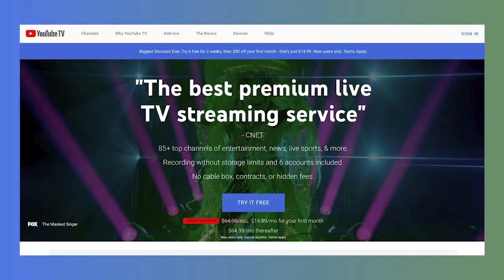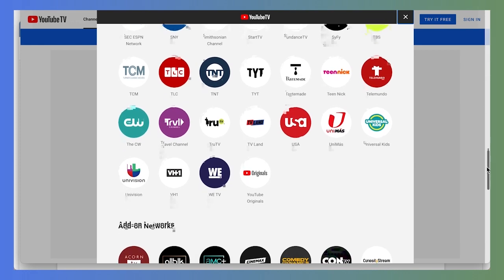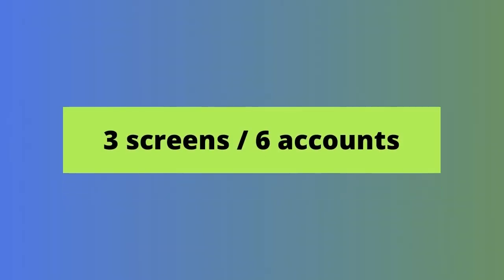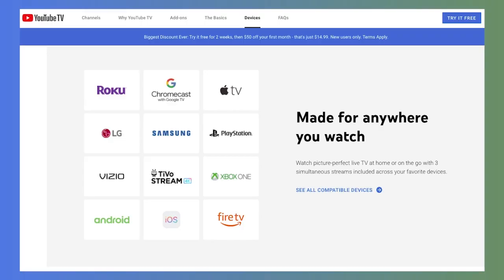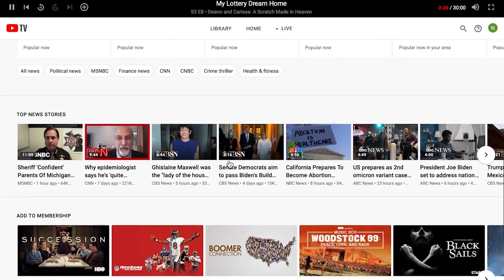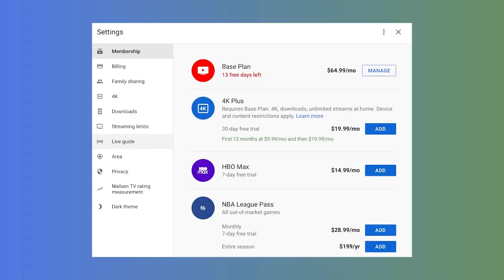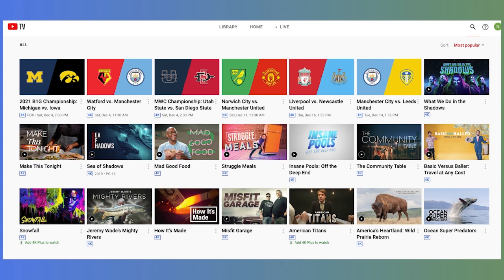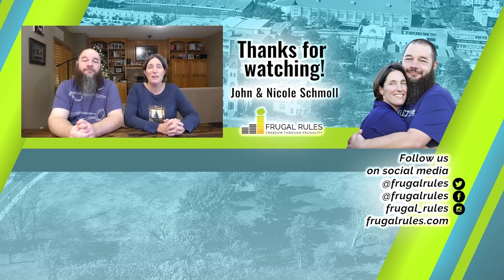YouTube TV Review (What to Know Before Trying the Service)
In this YouTube TV review we discuss how the live TV streaming service is a great fit for many cord-cutters. Whether you’re a new or experienced cord-cutter, the YouTube TV app has a lot to like.

We have tested YouTube TV numerous times since it began and it has a lot going for it. It’s good for sports lovers, and those looking for lifestyle content. But, no service is perfect.

In this updated review of YouTube TV, we discuss its channel lineup, cost, unlimited DVR, and more to see if it’s truly the top cable replacement.

Watch our YouTube TV review now to learn if it can replace your cable contract.

Watch our YouTube TV settings video to learn how to get the most out of your subscription -

Watch our YouTube TV vs. Hulu Live vs. fuboTV analysis to see which is the top premium service

Quick Jump Sections:
0:00 - YouTube TV Review
2:06 - YouTube TV channel lineup
4:17 - Unlimited cloud DVR
4:45 - Simultaneous screens and multiple accounts
5:48 - Supported devices
6:38 - What it’s like to use YouTube TV
9:48 - Is YouTube TV the best live TV streaming service?

🔶 YouTube TV vs. Hulu Live: Which is Better?